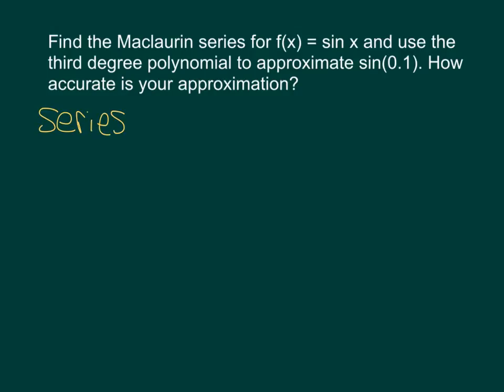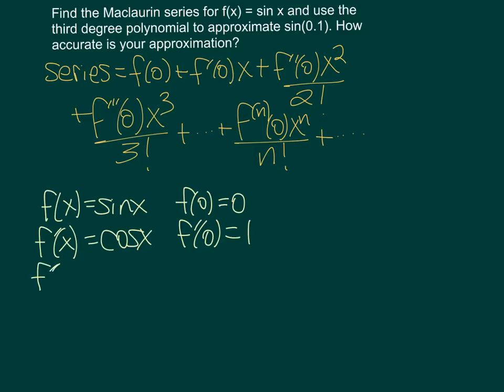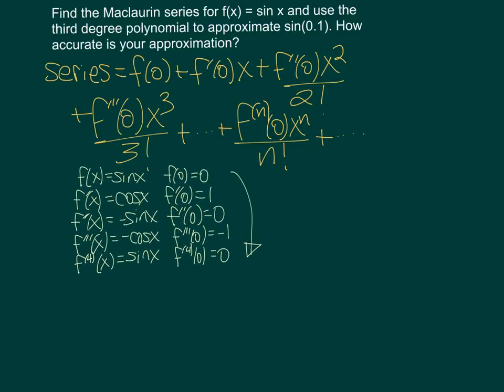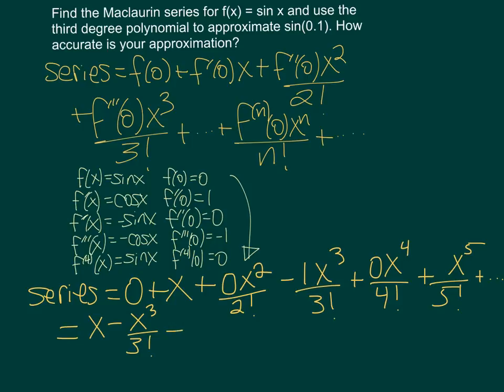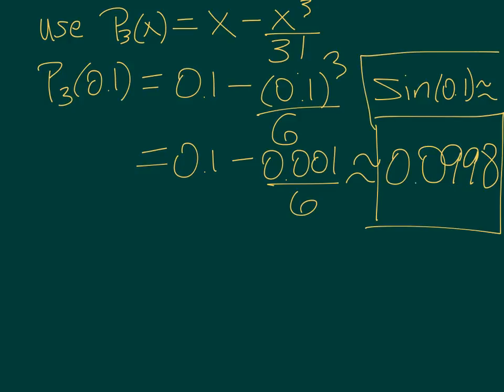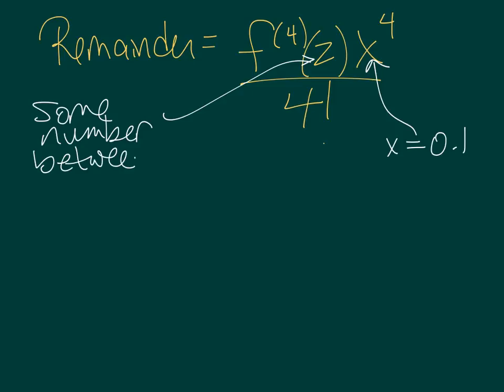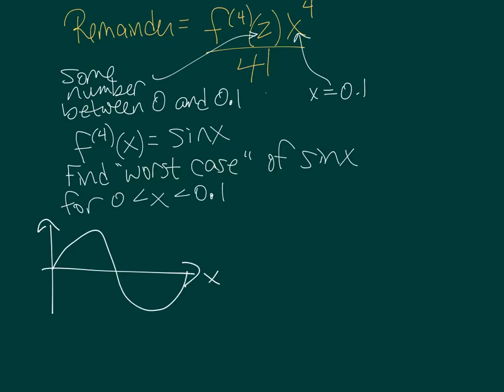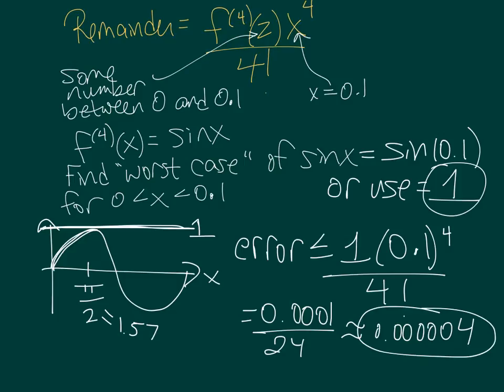Maclaurin Series For Sin(x)